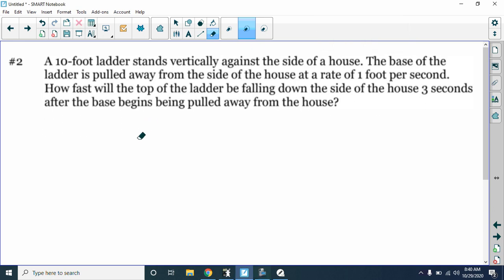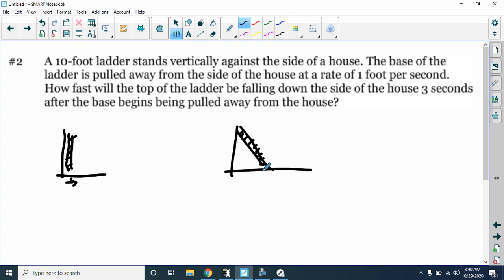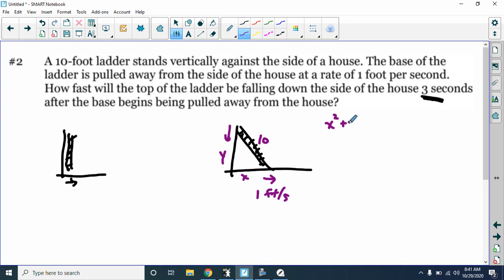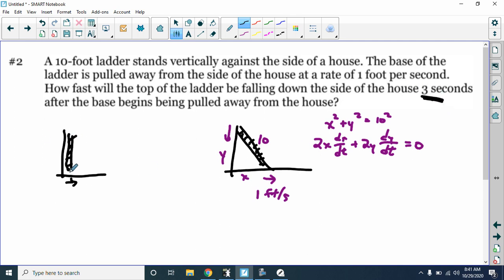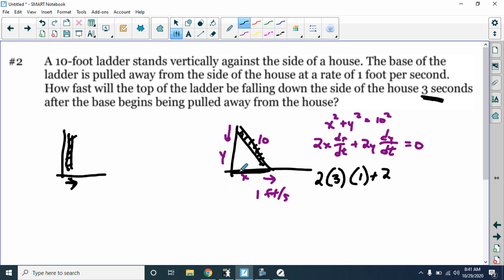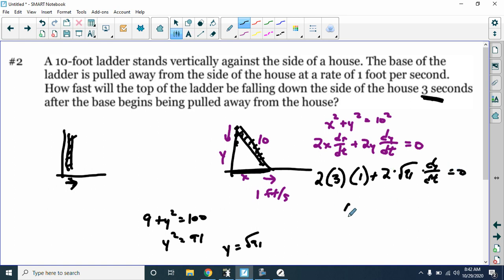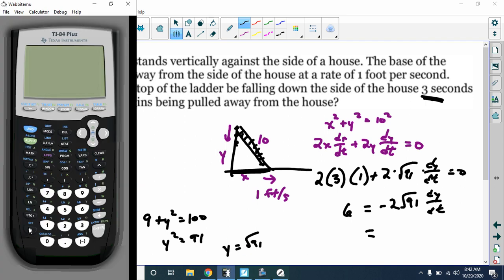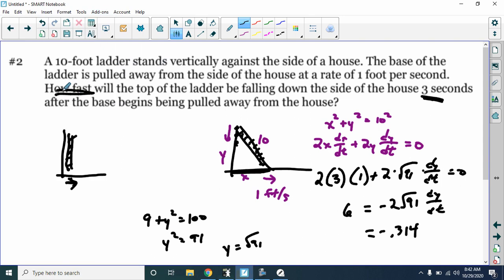2 5, 2 6 Extra Practice #2